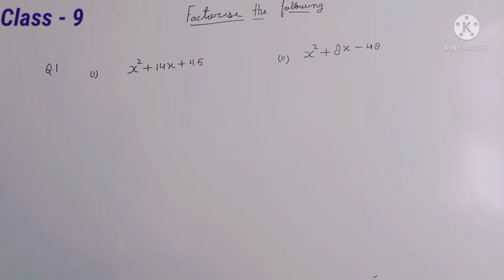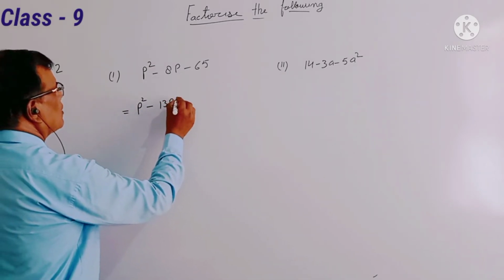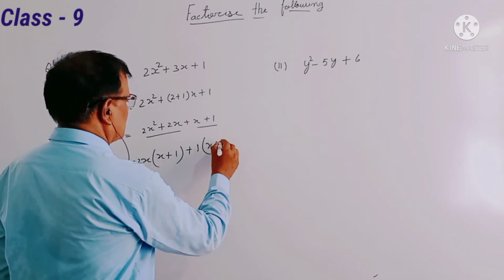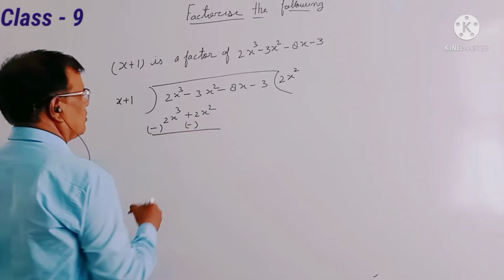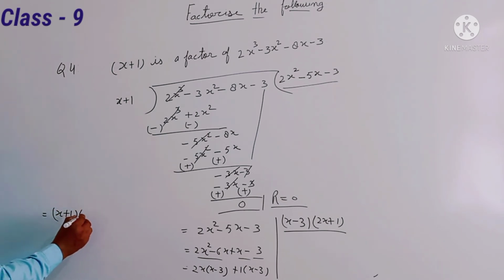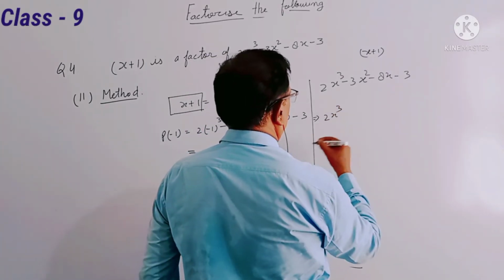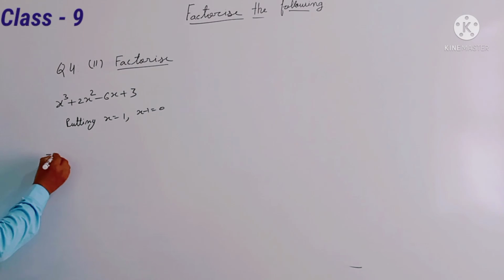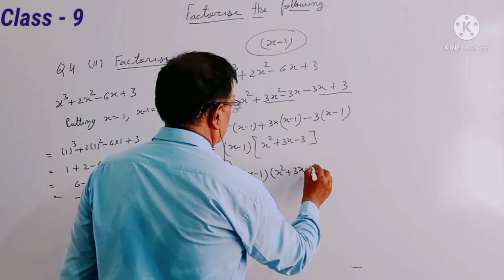Class 9 Maths II Algebraic Identities (part - 3)